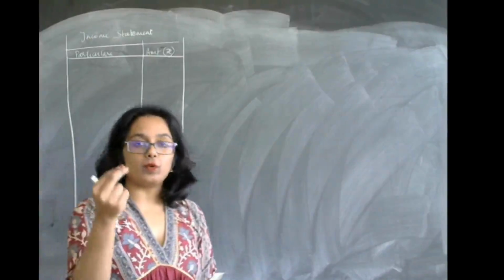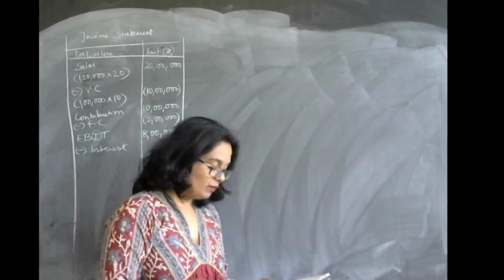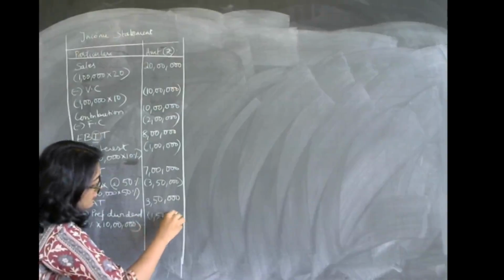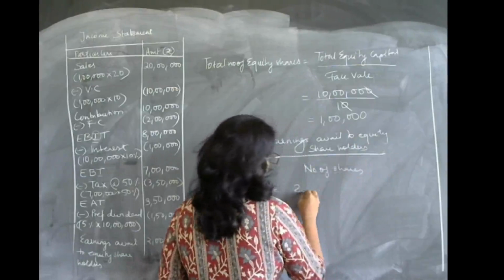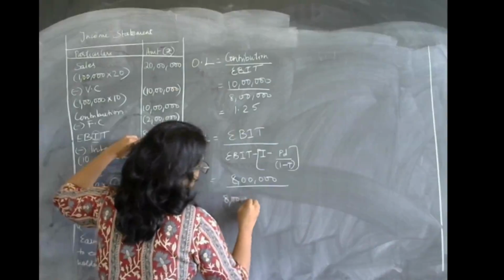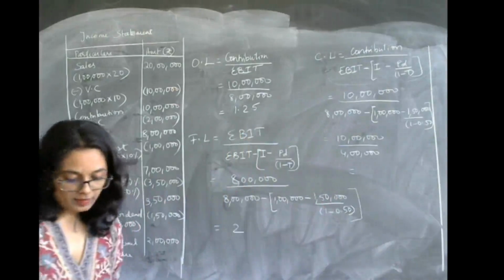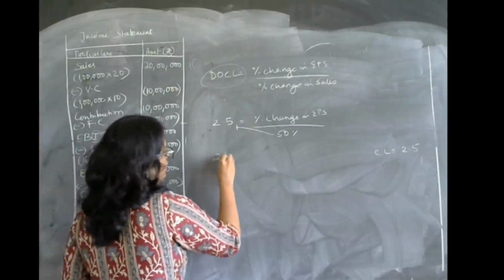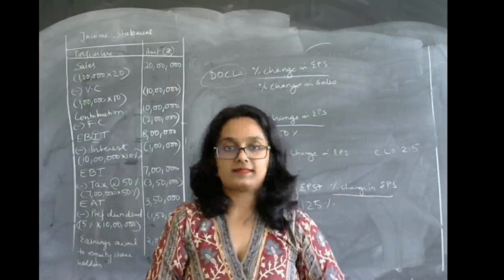Leverage problems- Question no 6